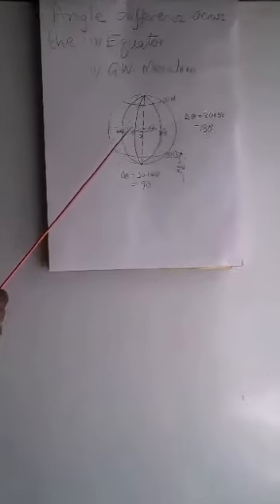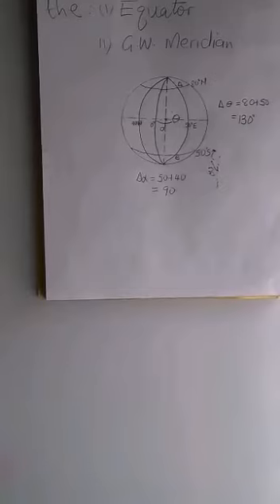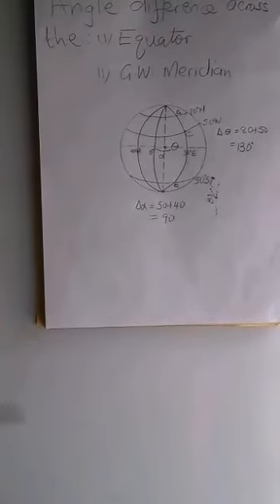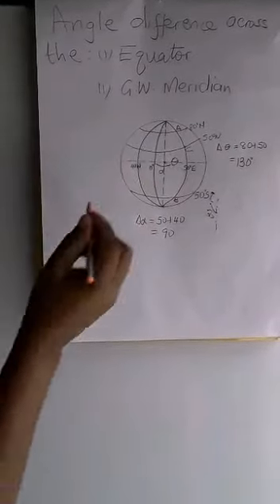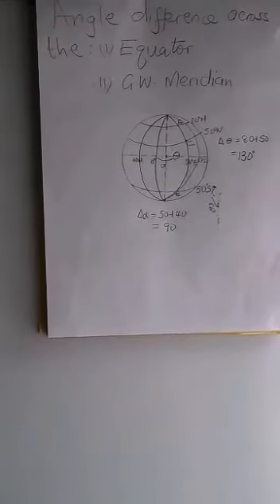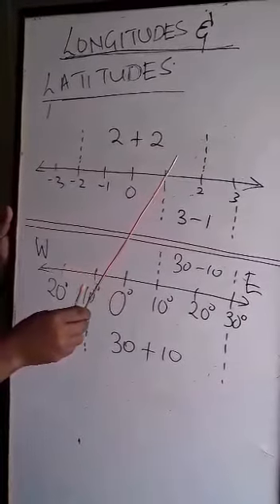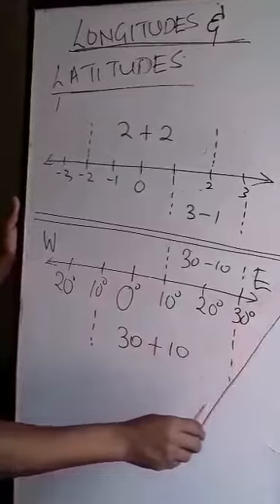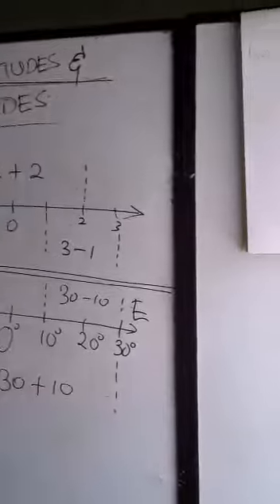LEARN LONGITUDES AND LATITUDES- Part 8